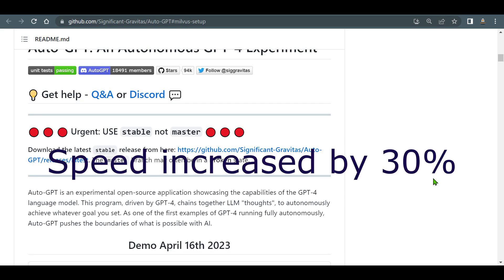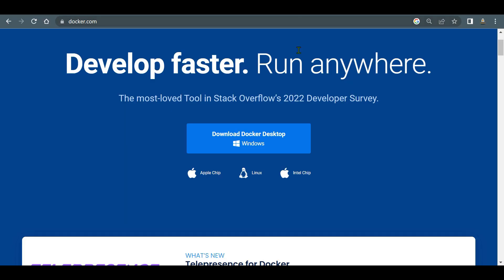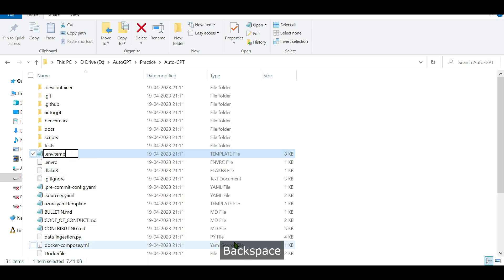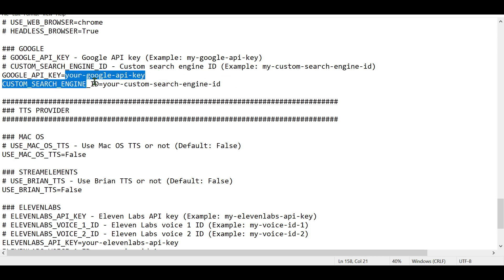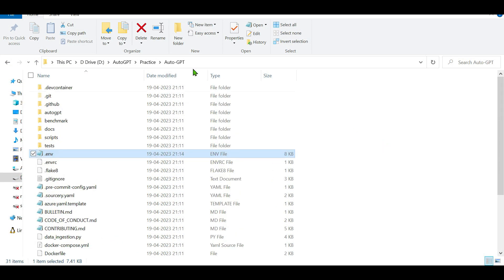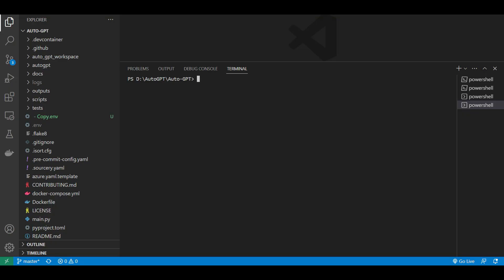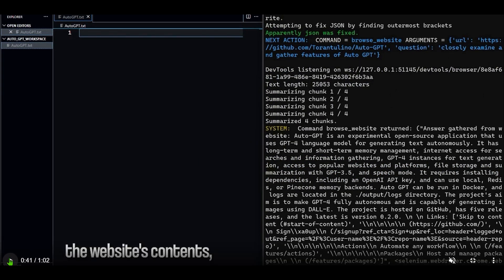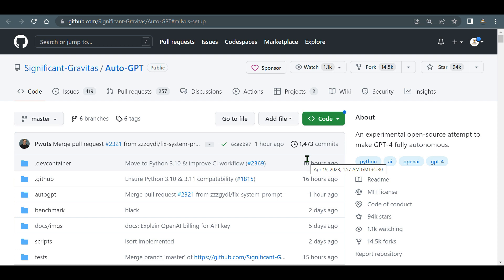AutoGPT | Getting Started [A-Z] Install & Run | Easy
Getting Started with Auto-GPT: An Autonomous GPT-4 Experiment

Auto-GPT is an experimental open-source application showcasing the capabilities of the GPT-4 language model. This program, driven by GPT-4, chains together LLM "thoughts", to autonomously achieve whatever goal you set. As one of the first examples of GPT-4 running fully autonomously, Auto-GPT pushes the boundaries of what is possible with AI.

Steps
1. Install Python
2. Install VS Code
3. Install Git
4. Get the OpenAI API Keys
5. Memory Backend: Local, Pinecone, Milvus, Redis, Weaviate
6. Clone the github repository
7. Install the requirements
8. Configure the .env file
9. Run the File
10. Enter the name of the model
11. Enter its role
12. Enter 5 goals
13. Watch how the system gives your output